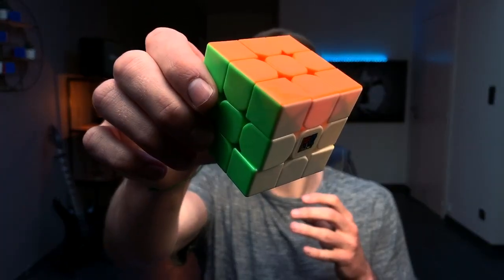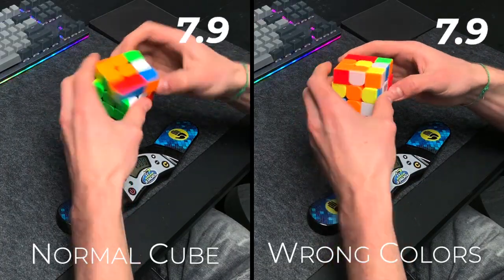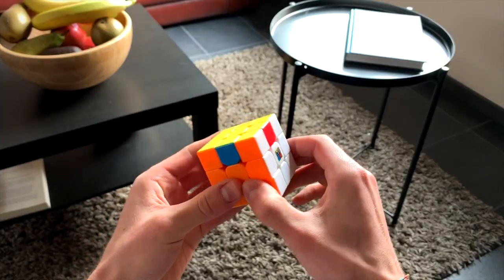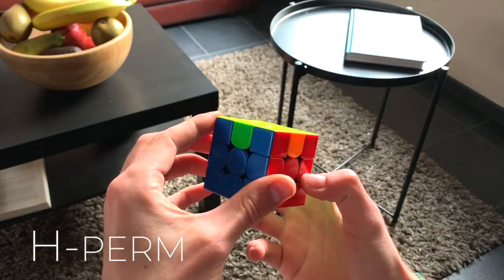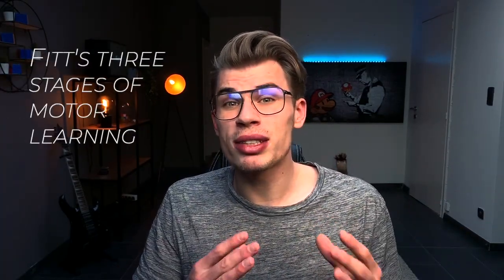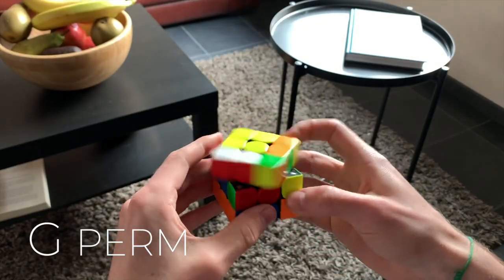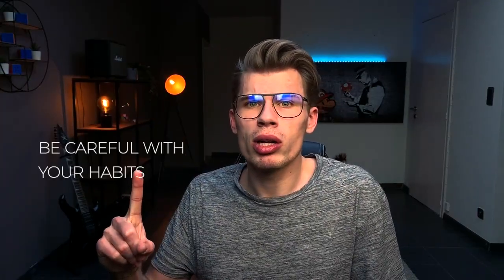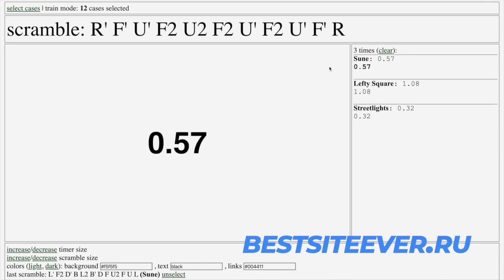How the Mind of a Cuber Works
Since I'm planning to do a lot of tutorials (with actual cubes) in the future, I thought it would be a good idea to start off with the fundamental question; "how do we get faster at cubing?" and not just practice drills etc, but what's happening in our mind while we are learning and trying to improve?

With this in mind, I made a video to give a simplified explanation of what's happening in our heads when we speedcube. Of course this is a basic explanation, but if you want to know more or still have some questions don't hesitate to leave some questions in the comments! I hope you enjoy watching the vid!